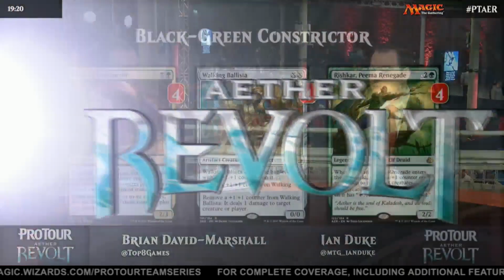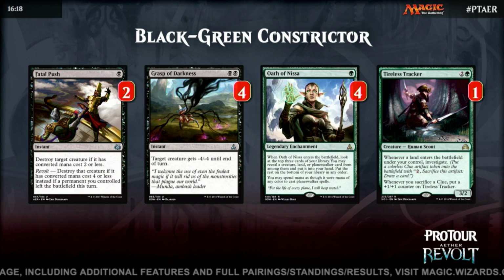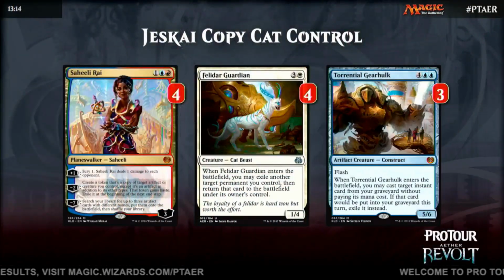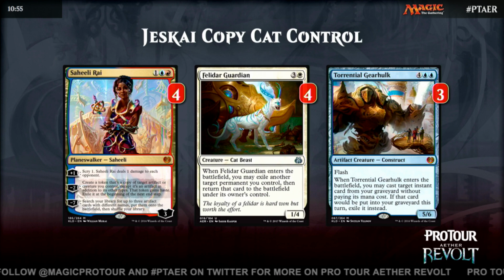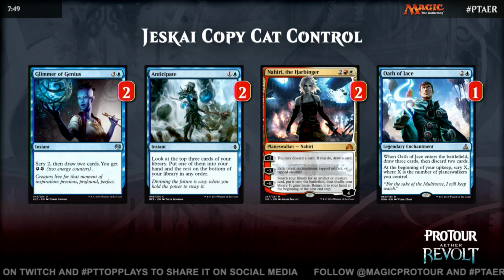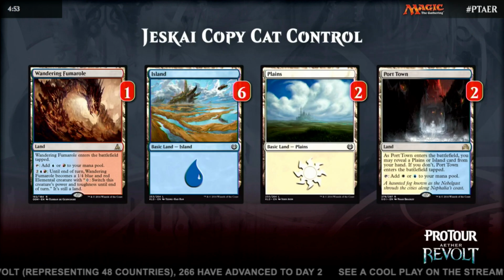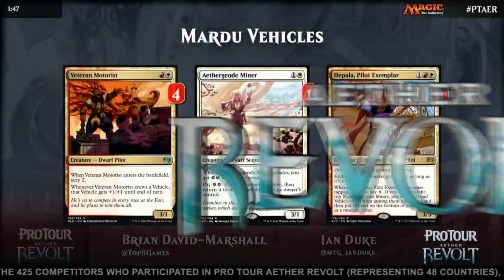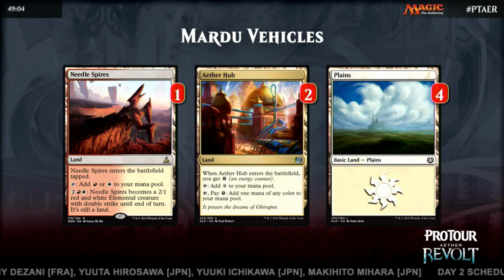Pro Tour Aether Revolt Standard Review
Take a look at how Standard turned out for Pro Tour Aether Revolt.